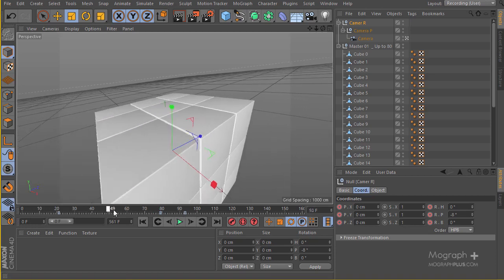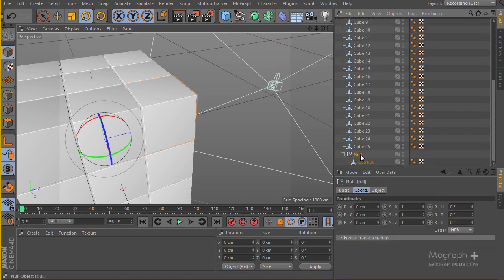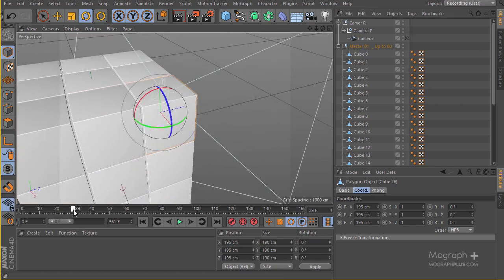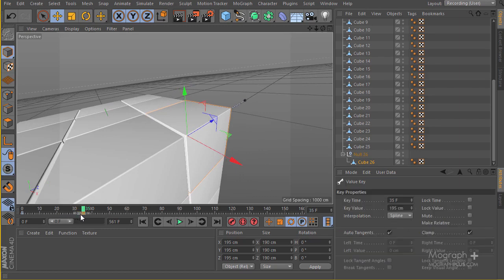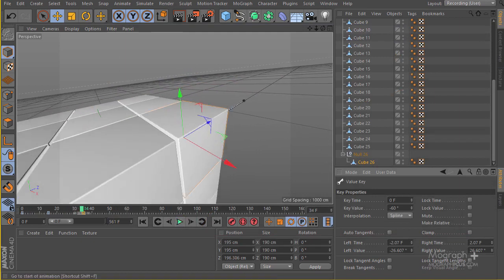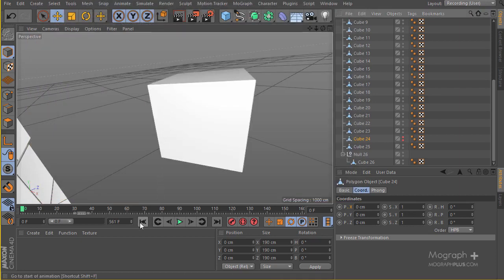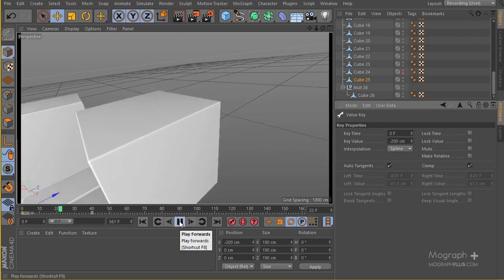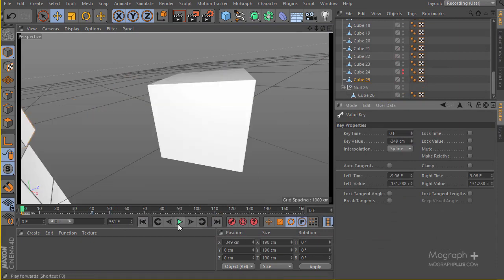Creating a Stunning 3D Motion Design in Cinema 4d and After Effects | ( 3 of 18 )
In this tutorials in almost 4 Hours , we go through the process of creating advanced 3d motion graphics in Cinema 4d and After Effects .This is another one of our project-based tutorial in which we take one motion graphic design and show you how to create that motion graphic from scratch .

This animation is based on a motion design by Box Studio